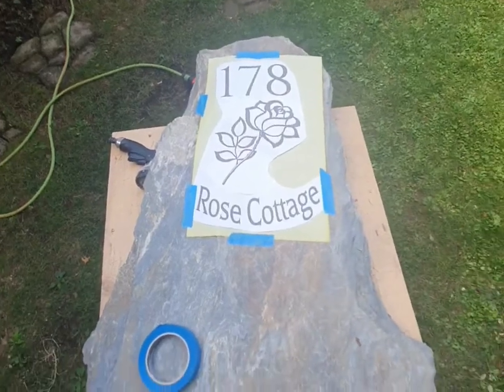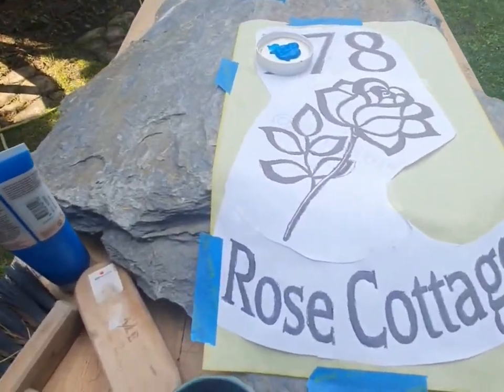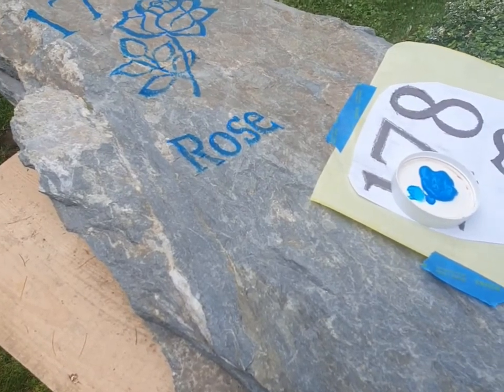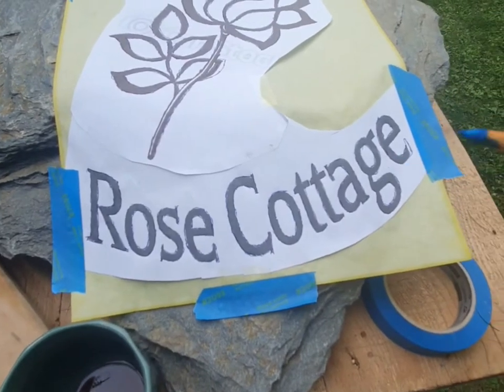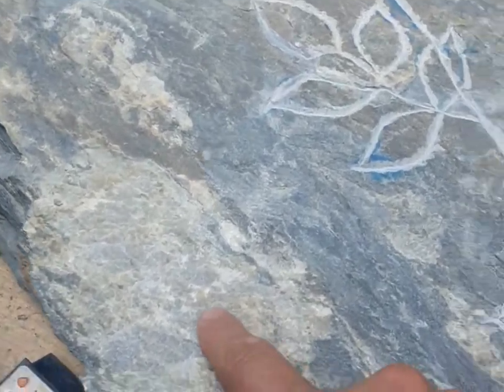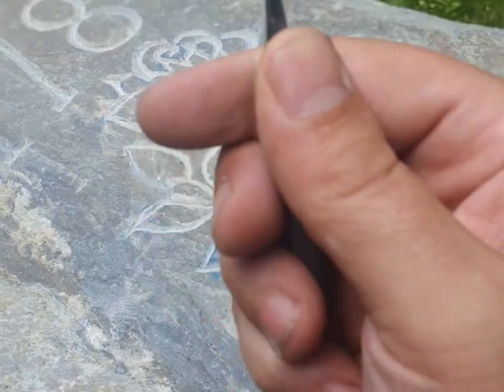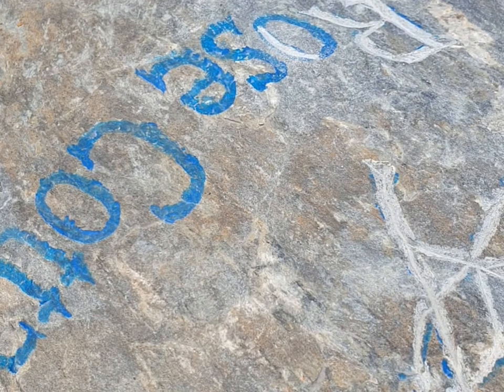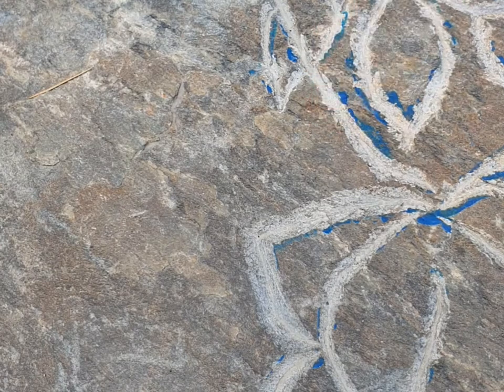stone letter carving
basic letter carving, design transfer with discussion of tools stone and techniques